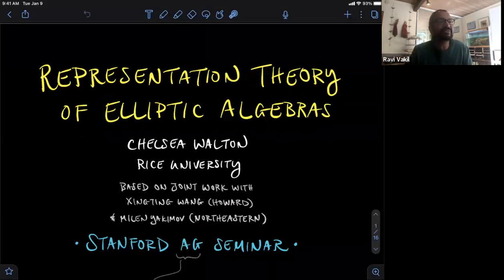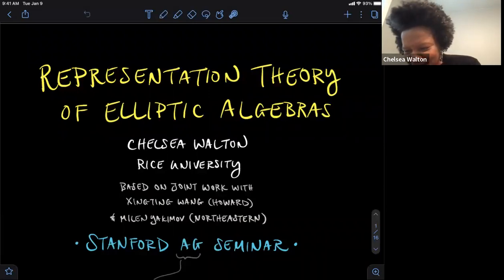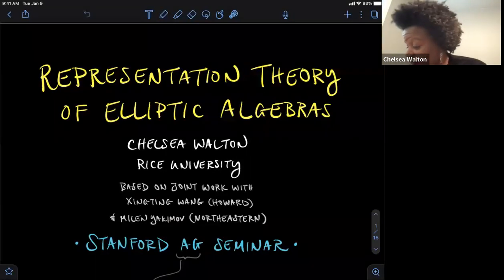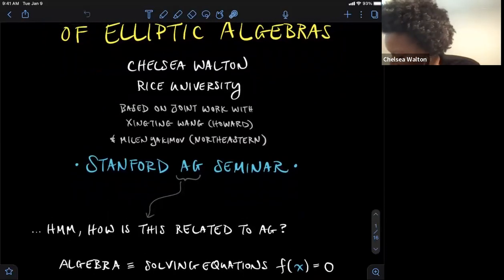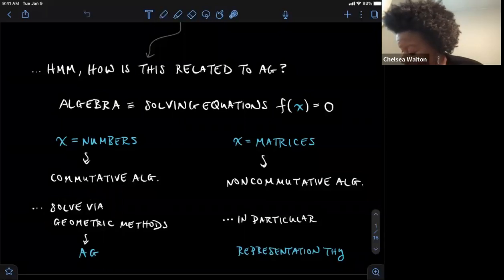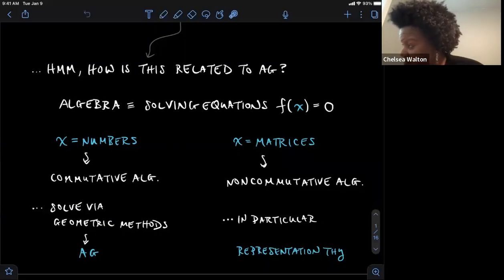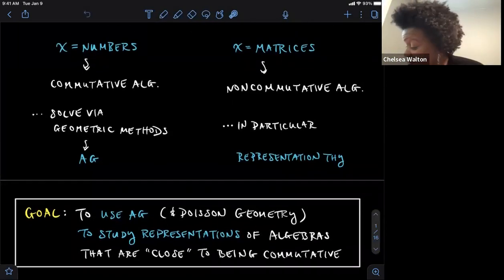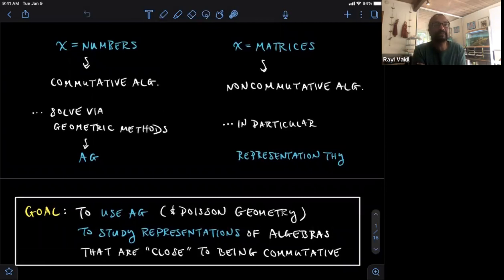Chelsea Walton (Jan. 21, 2022): Representation theory of elliptic algebras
In this talk, I will discuss how to use algebro-geometric and Poisson geometric methods to study the representation theory of noncommutative algebras that are ‘close’ to being commutative. Such algebras will include the 3- and the 4-dimensional Sklyanin algebras, which are noncommutative analogues of polynomial algebras whose behavior is governed by a certain elliptic curve. This will be based on joint work with Xingting Wang and Milen Yakimov available in PLMS (2019) and Selecta Math (2021). I also aim to keep the presentation as down-to-earth as possible so that everybody will have fun.